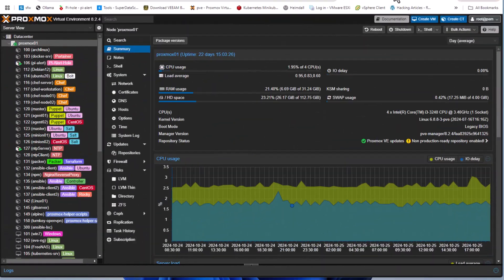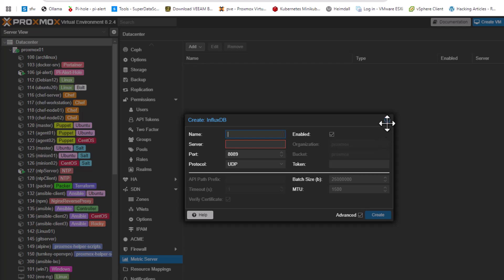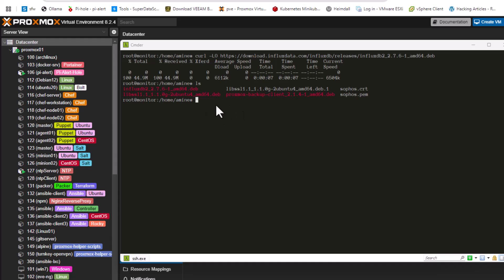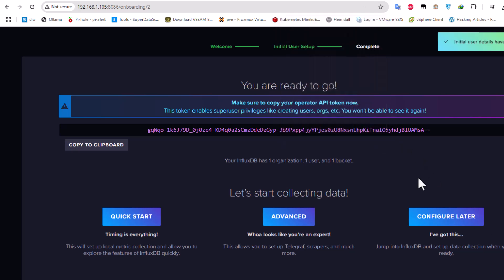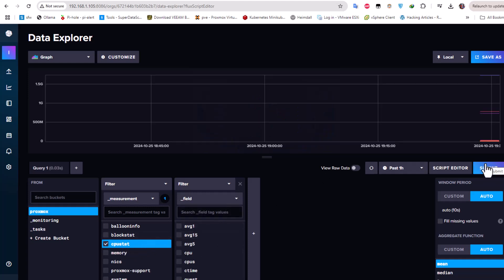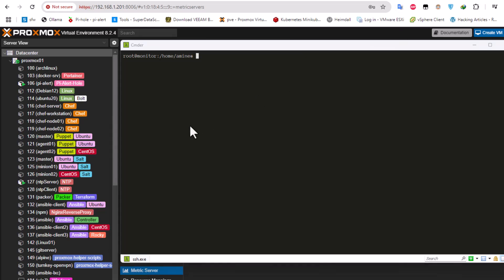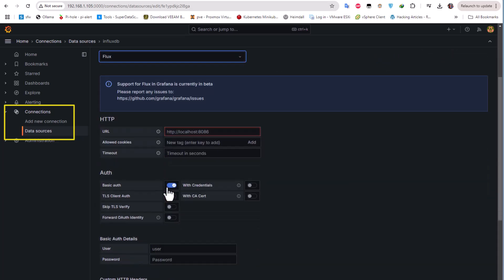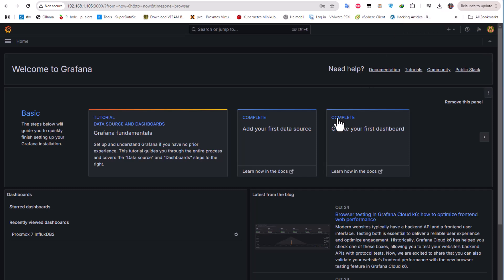How To Monitor Proxmox Using InfluxDB and Grafana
In today’s world of virtualization, it is critical to keep track of resource usage and performance of the infrastructure.

On Proxmox dashboard you can visualize a few basic metrics, but you will eventually want to monitor all these resources in just one place, and here is when Grafana comes.

InfluxDB is one of the best-known open-source solutions for efficiently handling time series data. It is an open-source database optimized for high-speed reading and writing of time series data.

Grafana is a visualization platform that turns the data stored in InfluxDB into human-readable charts and other visualizations.

Install InfluxDB on Ubuntu
- sudo apt-get update -y
- sudo dpkg -i influxdb2_2.7.6-1_amd64.deb
- sudo service influxdb start
- sudo service influxdb status

Install Grafana on Ubuntu
- sudo apt update -y && sudo apt upgrade -y
- sudo apt install -y apt-transport-https software-properties-common wget
- sudo mkdir -p /etc/apt/keyrings/
- wget -q -O | gpg --dearmor | sudo tee /etc/apt/keyrings/grafana.gpg /dev/null
- echo "deb [signed-by=/etc/apt/keyrings/grafana.gpg] stable main" | sudo tee -a /etc/apt/sources.list.d/grafana.list
- sudo apt install grafana
- sudo grafana-server -v
- sudo systemctl start grafana-server
- sudo systemctl enable grafana-server